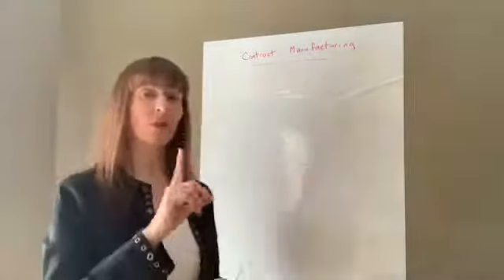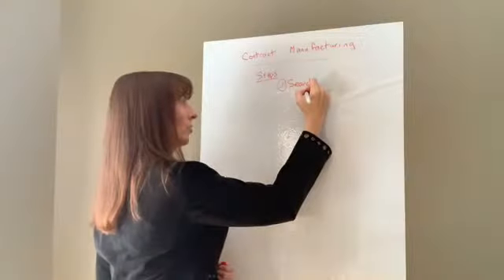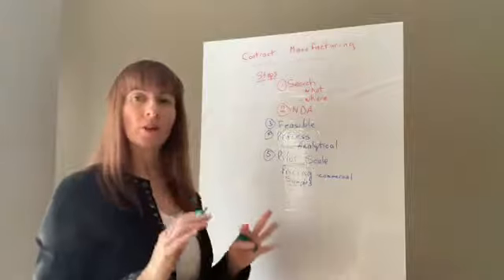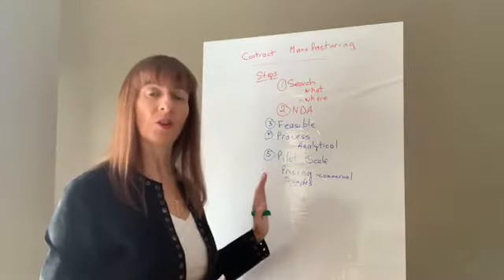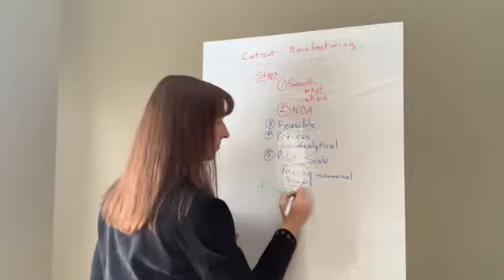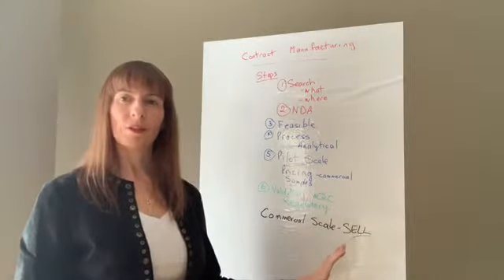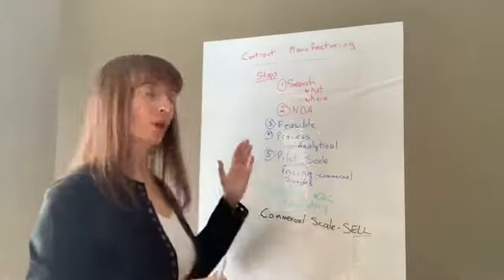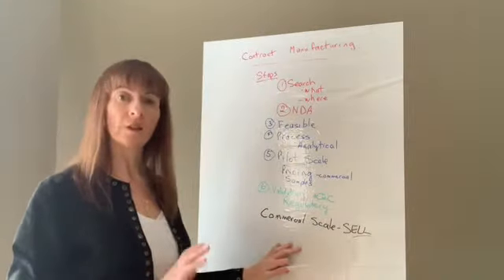What is Contract manufacturing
A contract manufacturing organization, sometimes called a contract development and manufacturing organization (CDMO), is a company that serves other companies in the pharmaceutical industry on a contract basis to provide comprehensive services from drug development through drug manufacturing.